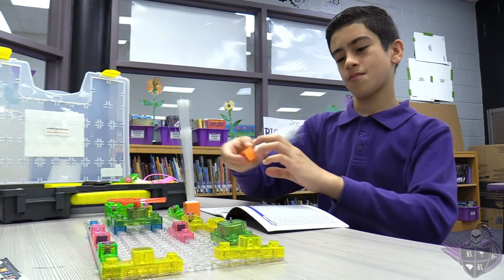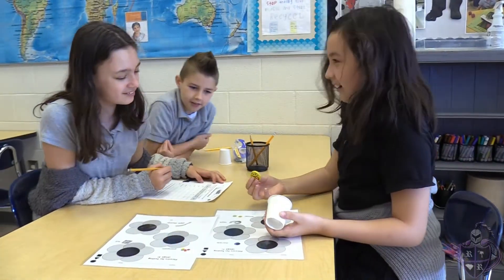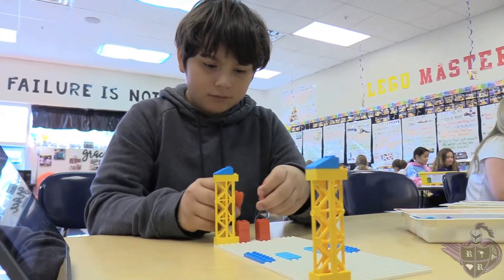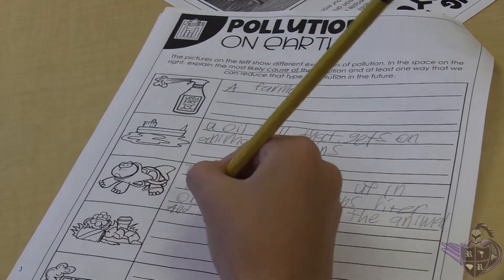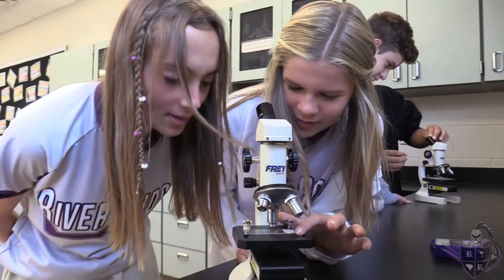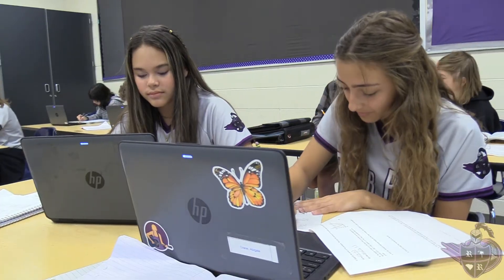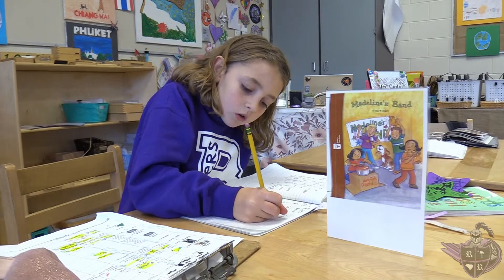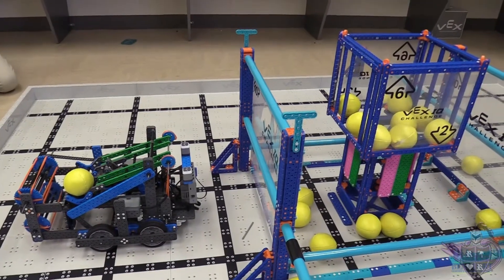STEM at River Ridge Academy